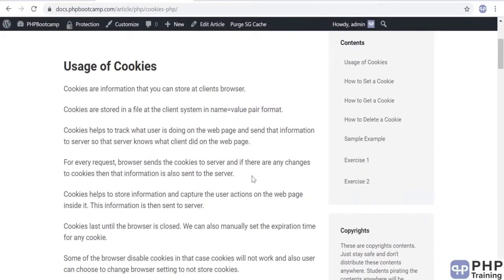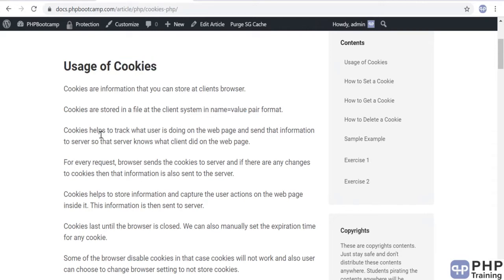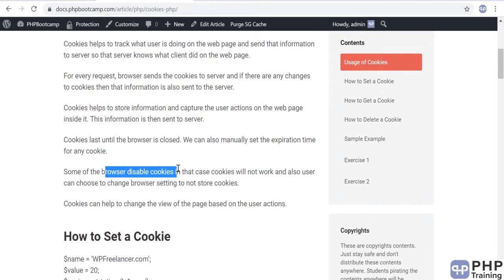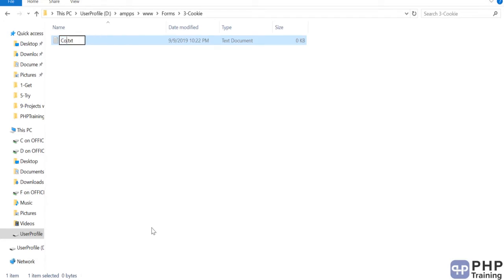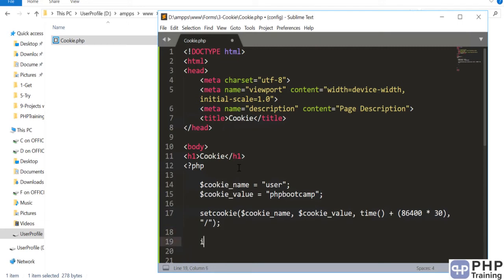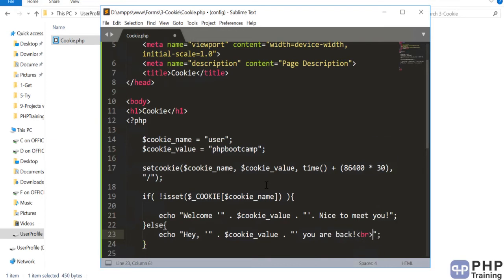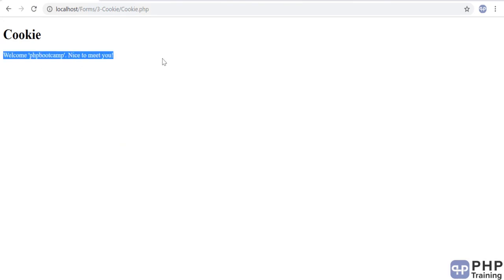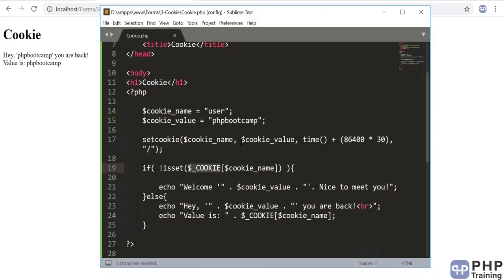Working with Cookies